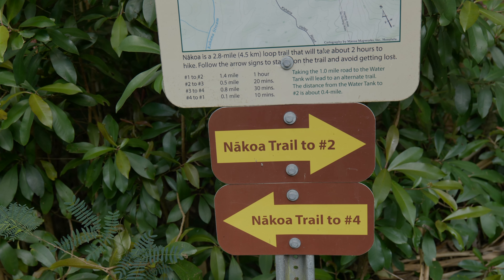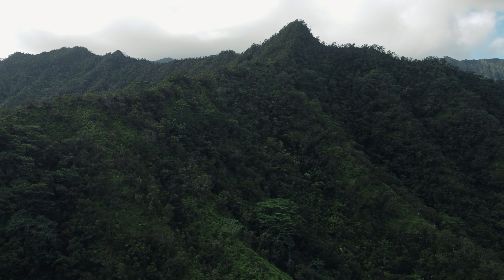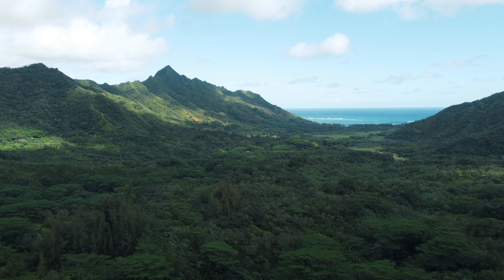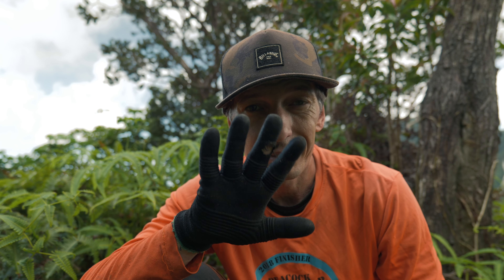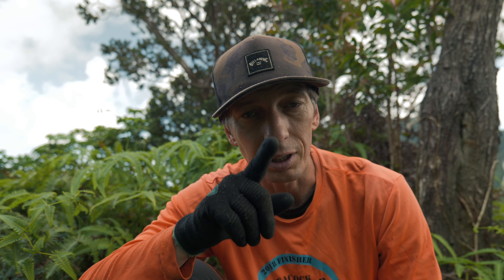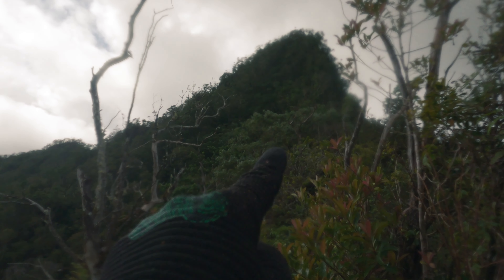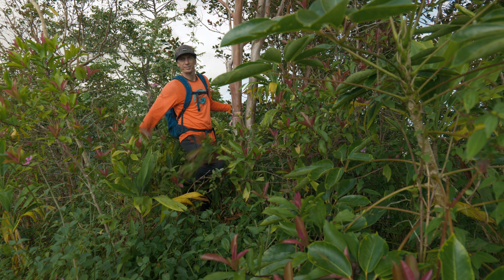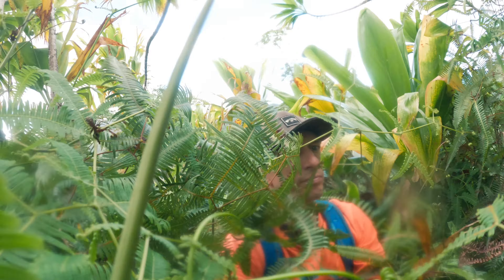Jungle Hiking: 10 Tips You Need To Know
"Tips for hiking in the jungle" is an episode where I actually going to look for the trail leading to Pu'uokila the forgotten peak of Kahana Valley. The almost disappeared trail gave me a hard time to ascend, so meantime I was talking about useful tips while hiking in the jungle.

Gear we use filming:

Panasonic S5 with Panasonic 20-60mm Lens
                                  Sigma        28-70mm Lens
GO Pro 9 Black  Edition
DJI Phantom 4 Advanced
DJI Mini2

Tips for hiking in the jungle